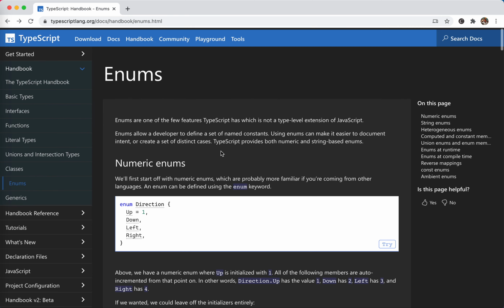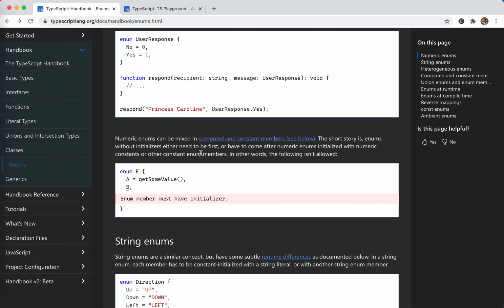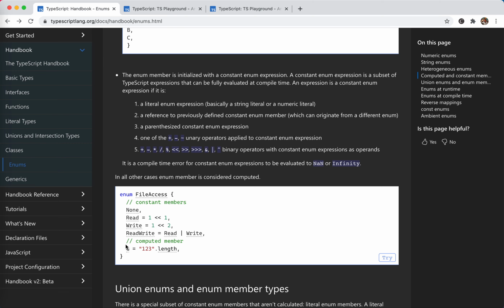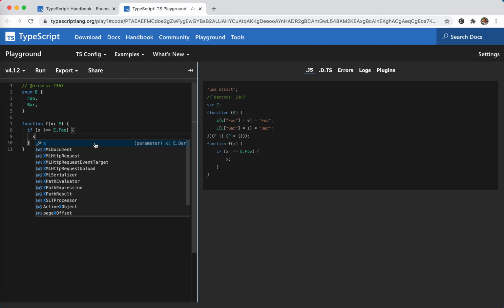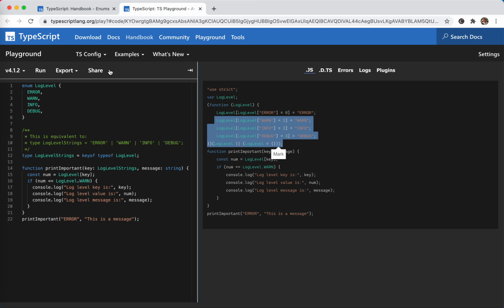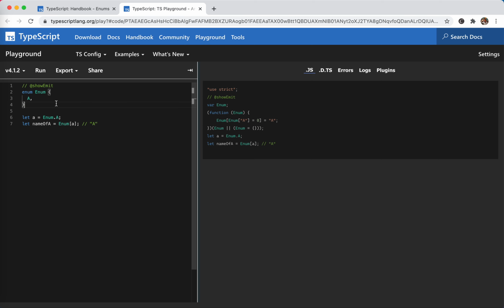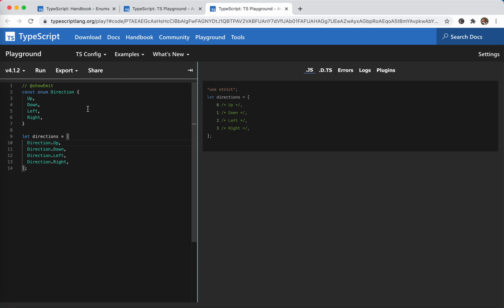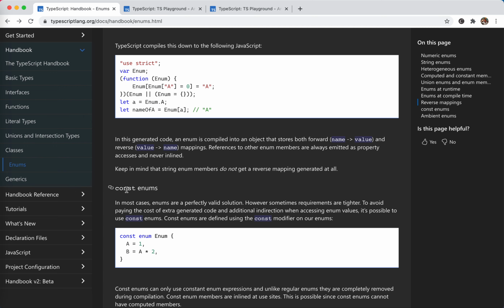TypeScript Deep Dive - Enums | JSer - Front-End Interview questions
enum is similar to object, not type and not existing in JavaScript

`const enums`  is better in the generated code so Use `const enums` as much as we can.